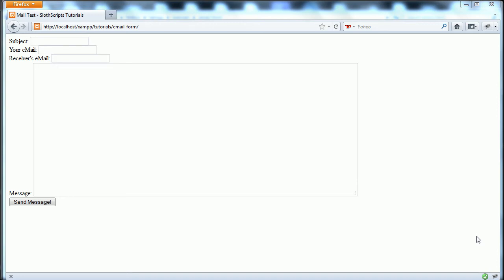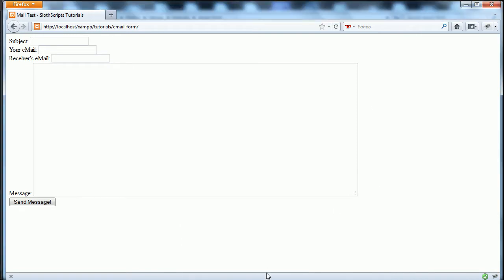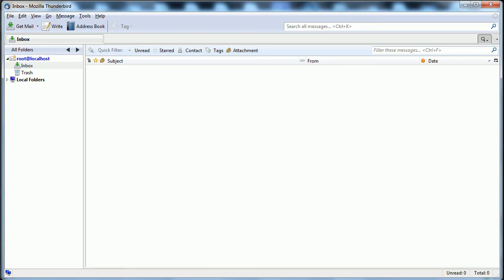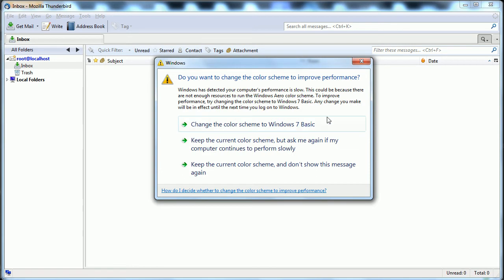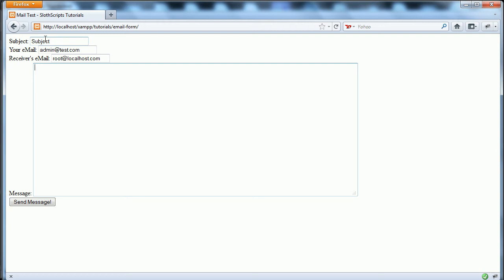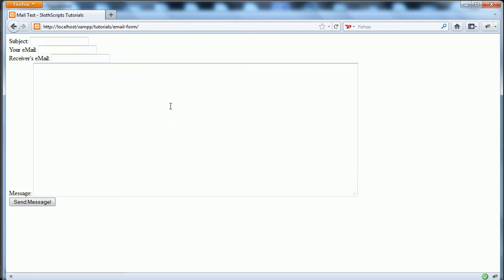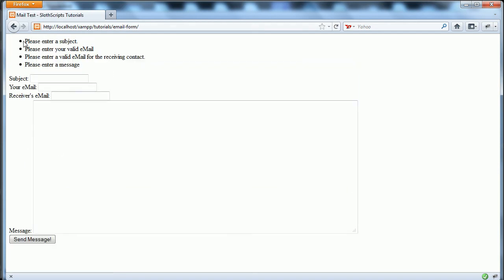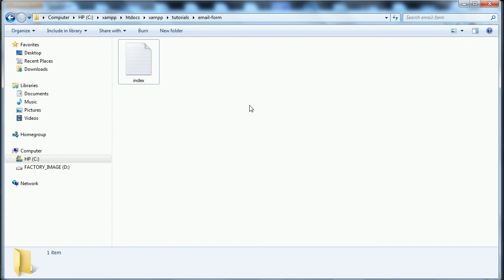PHP Tutorial: Send Mail [Introduction]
In this tutorial I show you the script we will be making.